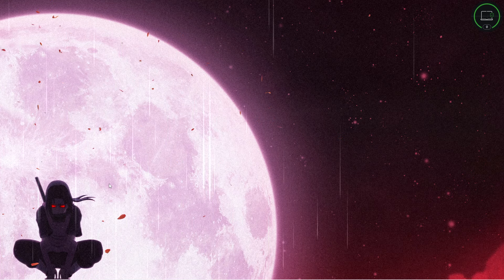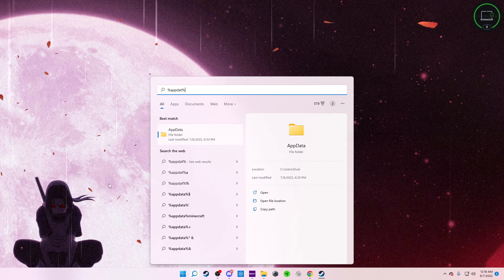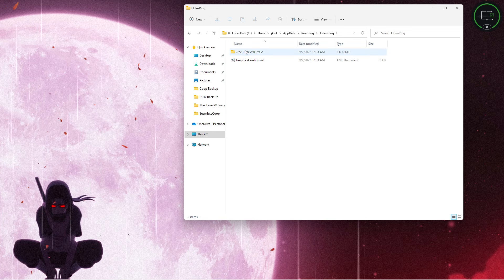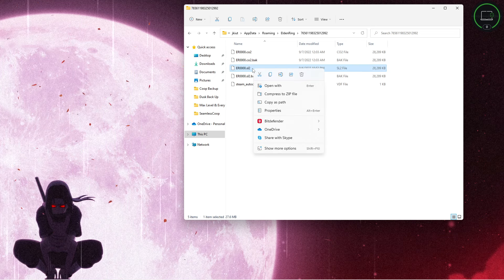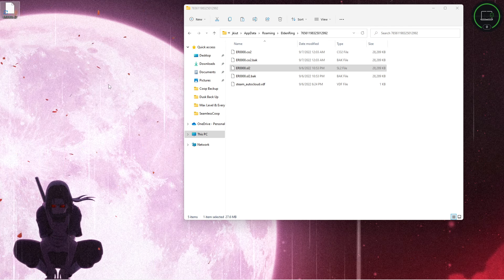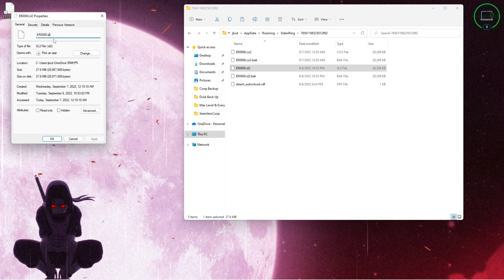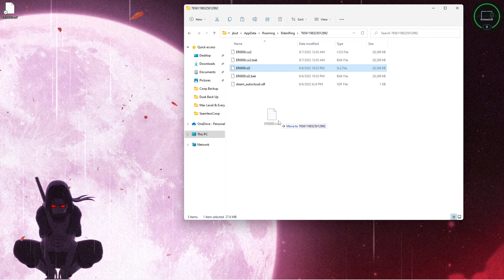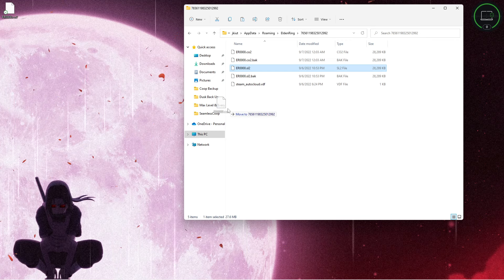ELDEN RING: How to TRANSFER Your Save Data to SEAMLESS CO-OP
Any questions?